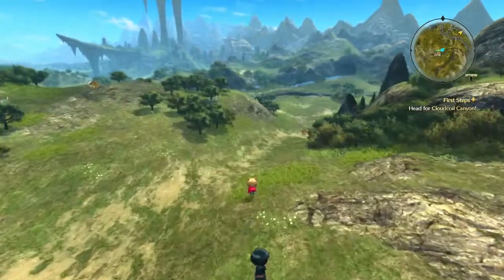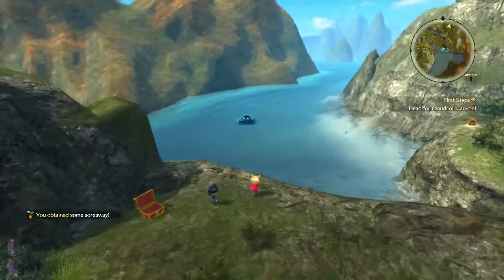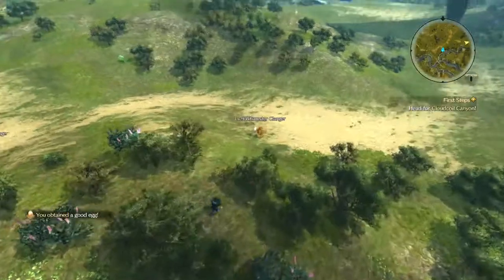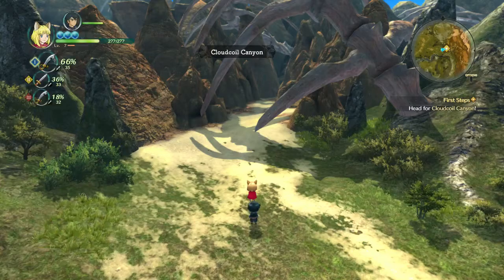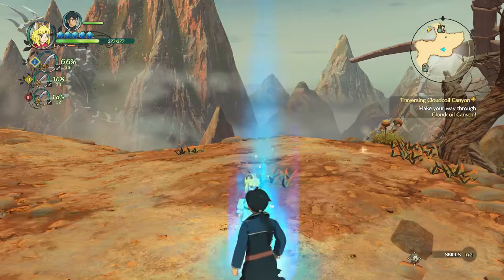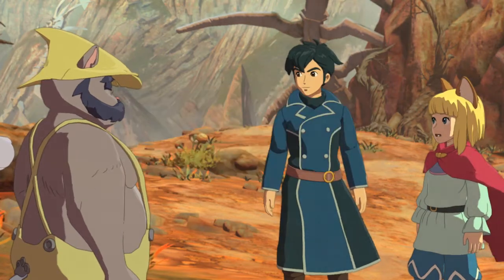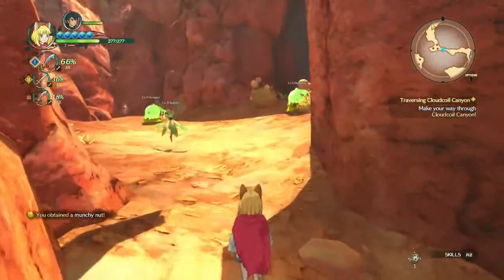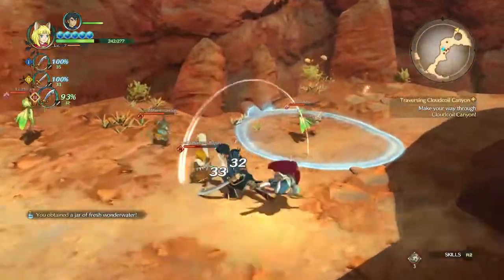Let's Play Ni No Kuni 2 Revenant Kingdom Gameplay Walkthrough Part 4 - LEAFBOOK - (PS4)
Revenant Kingdom is set hundreds of years after the events of Ni no Kuni: Wrath of the White Witch. The game begins in the kingdom of Ding Dong Dell, which features the cat-like Grimalkin and mouse-like Mousekin races which have a history of animosity. The kingdom is ruled by the House of Tildrum, with its current heir, Evan, preparing himself to assume the throne after his father's untimely death.
Aside from Ding Dong Dell, the world is divided among three other major realms: Goldpaw, focused on gambling and tourism, ruled by the Dogfolk, Hydropolis, a secluded marine nation of merfolk and humans, and Broadleaf, an industrious, highly advanced nation formed by a corporation that grew large enough to establish its
independence. Each country's ruler has a bond with a powerful being known as a Kingmaker. This bond is known as a Kingsbond, and it not only acts as a proof of authority, but also to protect the country and its population from harm. The bond between a ruler and its Kingmaker can only be broken when the ruler dies, or is
forcefully stolen, which is only possible when the support of their subjects falter.
The two main protagonists are Evan Pettiwhisker Tildrum, a child and rightful heir of Ding Dong Dell, and Roland Crane, a president from an unnamed nation of Earth who is transmigrated to the world of Ni no Kuni in a younger form of himself, and becomes Evan's friend and loyal companion. The party also includes Tani, a girl of Evan's age and her father Batu, from a tribe of sky pirates, Leander, a young man who is the advisor for Queen Nerea of Hydropolis, and Bracken Meadows, a young woman who is the top engineer and one of the founders of Broadleaf.